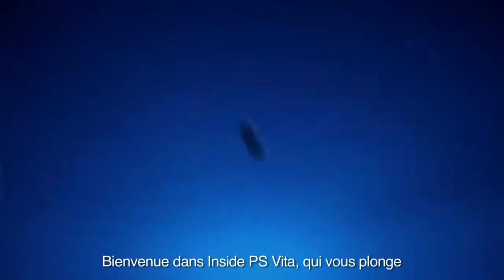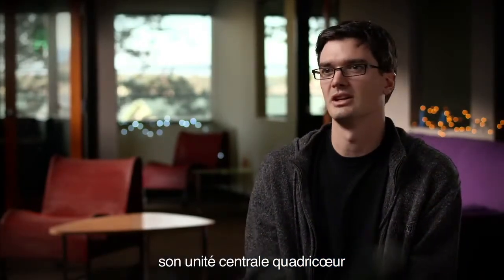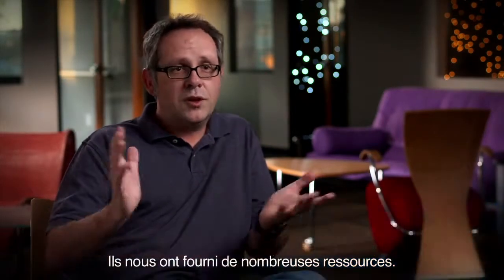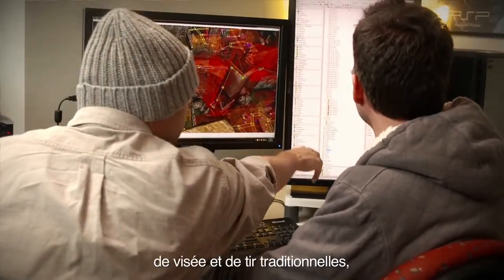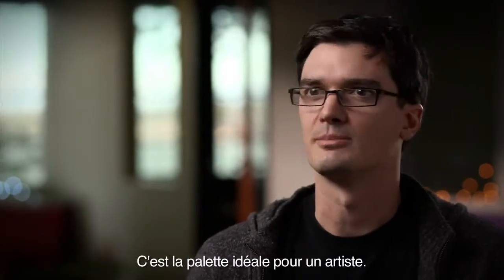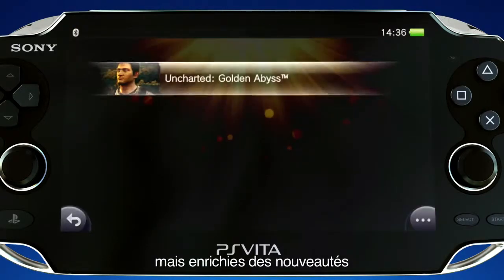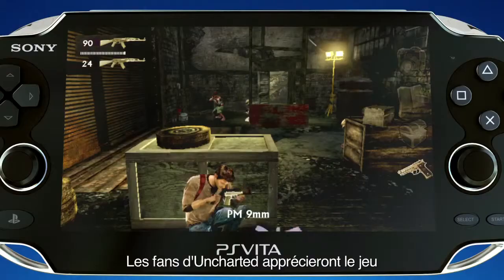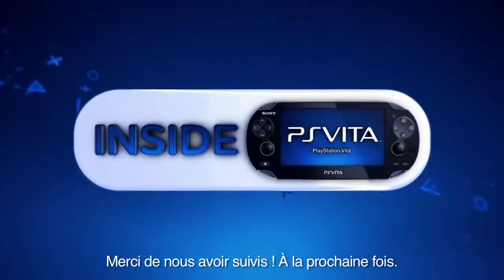PlayStation Vita Inside PS Vita Power & Performance FR PS Vita